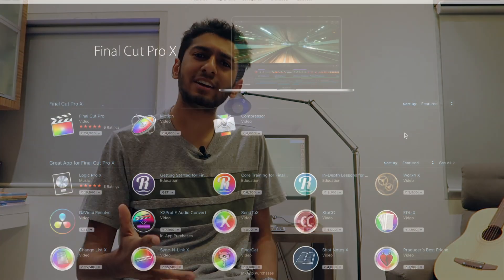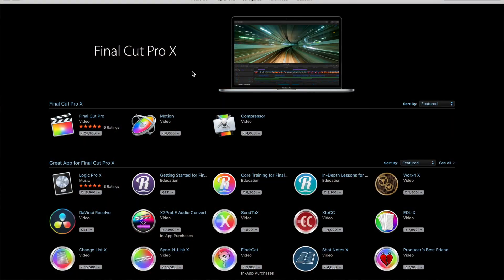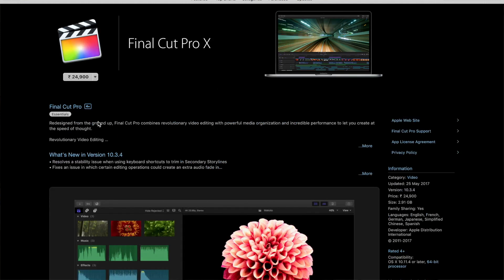Apple Pro Apps Bundle For Education - Getting Licensed FCPX for $199 : Super Late Post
2. Apple's FAQ About this product

I made this back in 2018 and wanted to share it ever since!

In 2019, I switched to FCP and have learnt a lot of new things along the way. The information in this video, is really useful and most people don't know about this. So I thought "Better Late Than Never" and Uploaded this!

Here's how I got a Licensed Copy of Apple FCP X, for less than $200 along with 4 other Apple Apps.